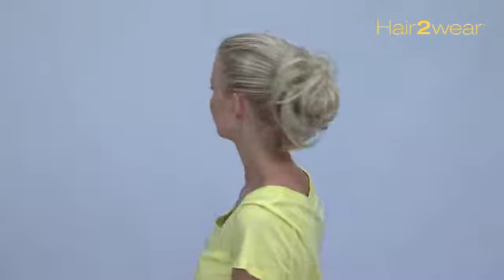How-to Apply | Natural Tone Hair Wrap by Christie Brinkley